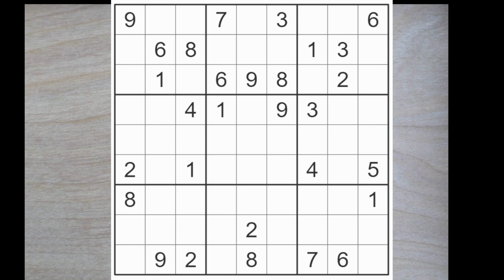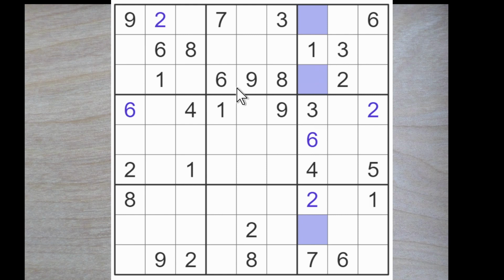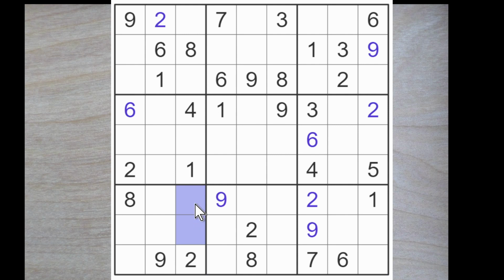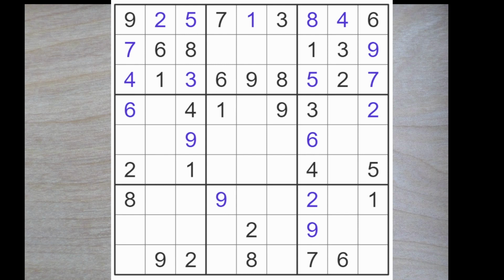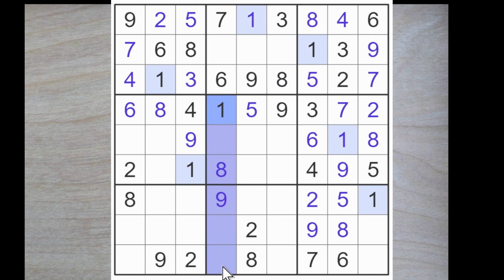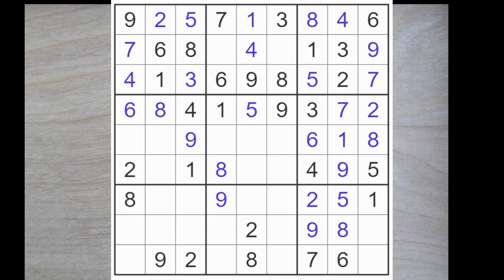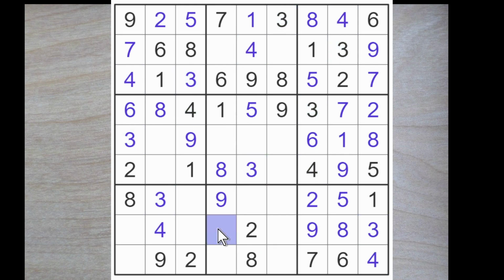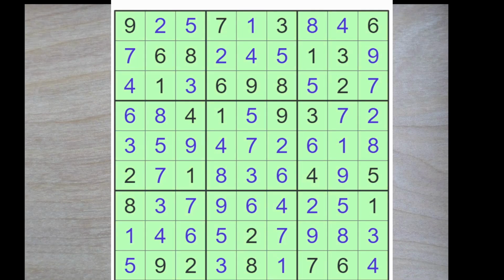A hard sudoku puzzle from sudokuexchange. Notation not necessary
Thumbnail: a self portrait superimposed by jumbled words from the sudoku wikipedia website